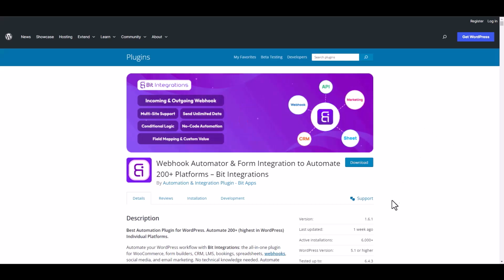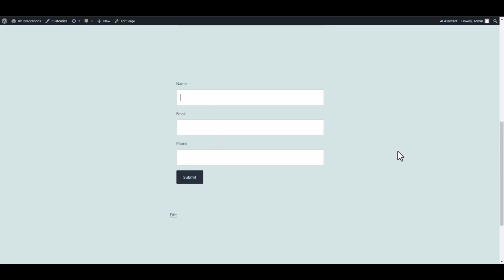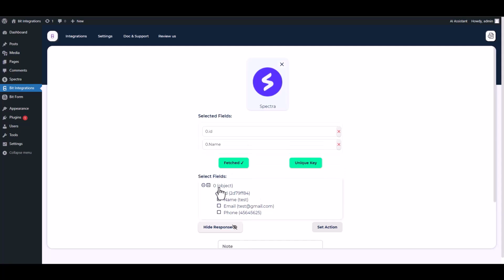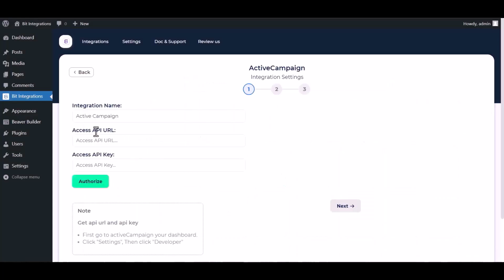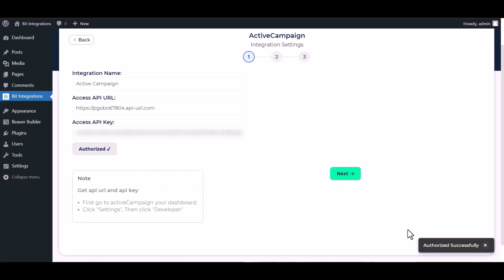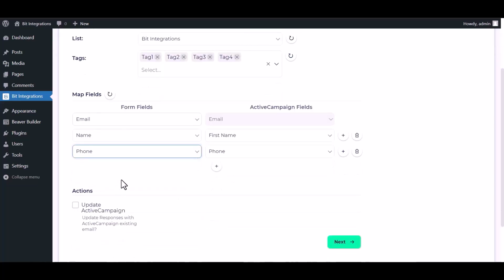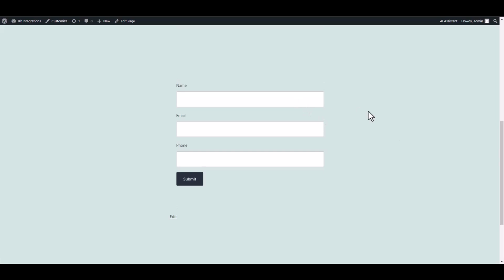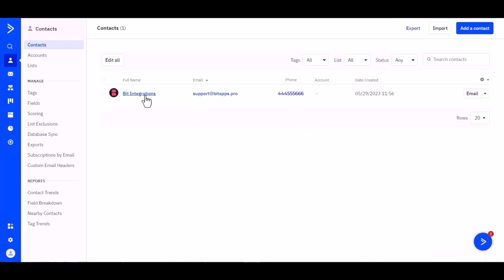Integrating Spectra with ActiveCampaign | Step-by-Step Tutorial | Bit Integrations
🔗 Supercharge your email marketing and automation! 🚀 Discover how to seamlessly integrate Spectra with ActiveCampaign, a comprehensive Email Marketing, Automation, and CRM platform, using the Bit Integrations WordPress plugin.

In this tutorial, we'll guide you through the process of connecting Spectra with ActiveCampaign. With Bit Integrations, automating lead capture, customer interactions, and personalized campaigns has never been more streamlined!

Key Topics Covered:
✅ Learn how to integrate Spectra with ActiveCampaign using Bit Integrations WordPress plugin.
✅ Unlock the full potential of Spectra and ActiveCampaign to enhance customer engagement and conversions.

📌 Whether you're a marketer, business owner, or CRM enthusiast, this integration is a game-changer. Join us now and revolutionize your email marketing, automation, and CRM with Spectra and ActiveCampaign!